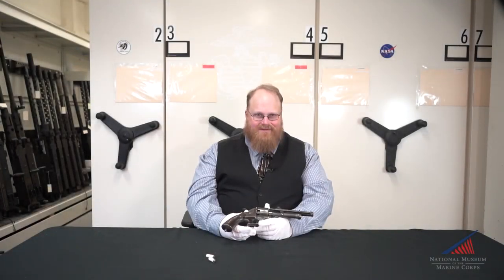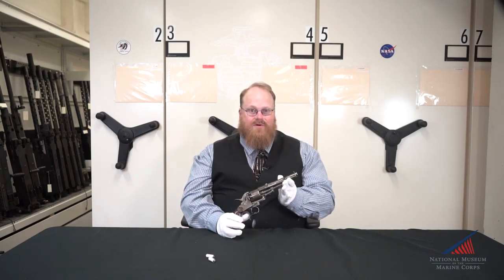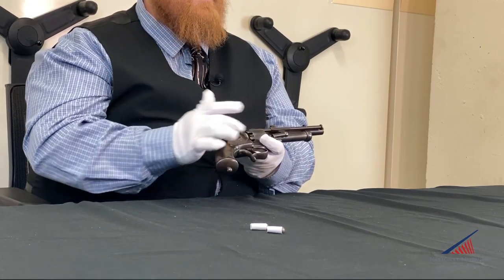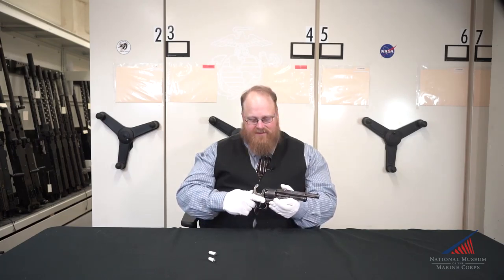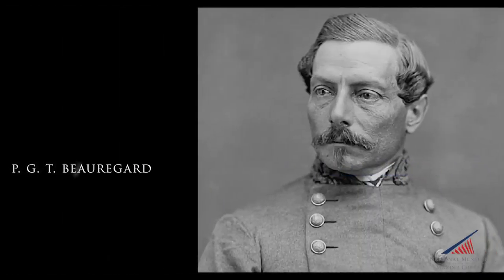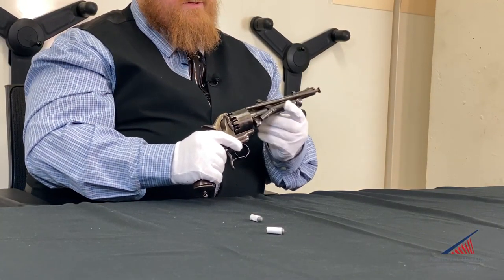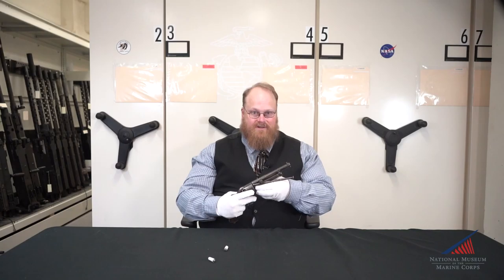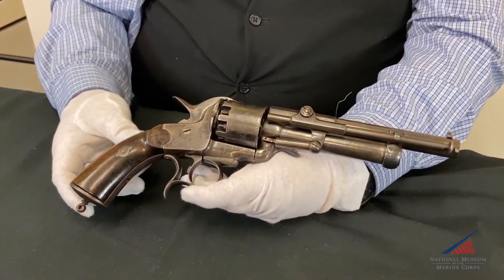WeaponsWednesday - LeMat Revolver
This week's weaponswednesday, features a Civil War Era LeMat revolver, serial number 1 — only 450 of this first models were produced, and number 1 lives in our collection! Watch Museum Specialist Bruce Allen share the rich history behind this revolver!